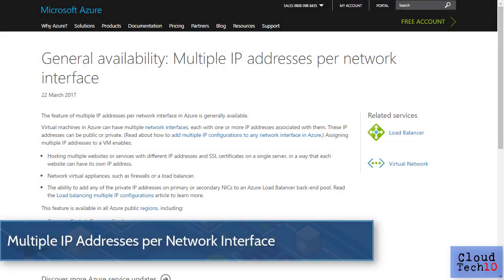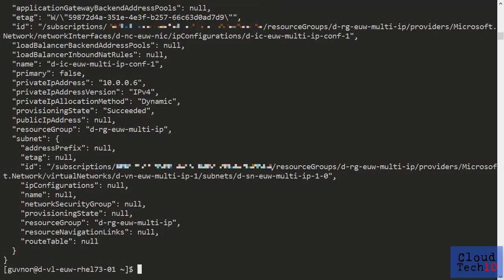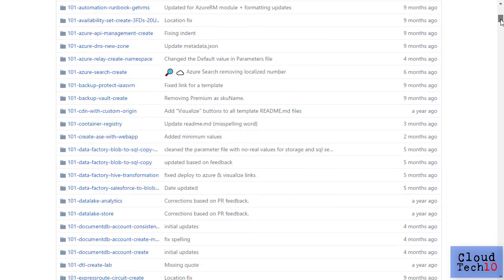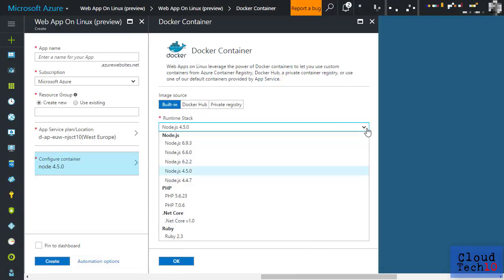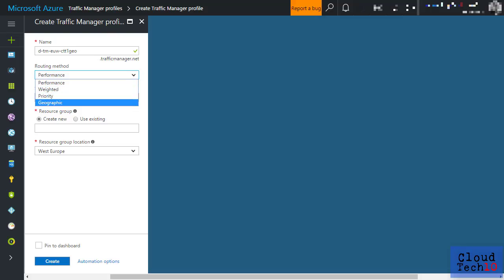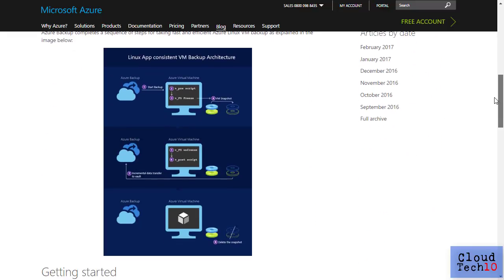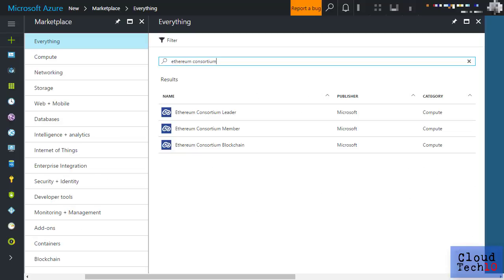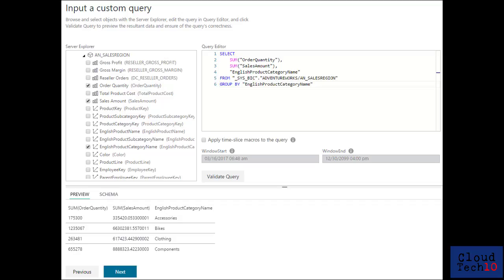Cloud Tech 10 - 27th March 2017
Like keeping up with Azure? Don't have time to read a ton of blog posts? Got 10 minutes to spare? Then this is the video for you! This week, I talk about multiple IP addresses on Network Interfaces, Service Fabric, Azure Resource Manager Templates, Azure SQL Data Warehouse, Azure Data Factory, WordPress on Linux, Azure Traffic Manager, Azure Backup and Ethereum Blockchain.

00:18 - Multiple IP Addresses per NIC

01:50 - Service Fabric 5.5 and SDK 2.5

02:24 - Azure Resource Manager Template Reference

03:29 - Azure SQL Data Warehouse New Regions

03:37 - WordPress on Web App on Linux

04:25 - Azure Traffic Manager Geographic Routing

05:39 - Application Consistent Backup for Linux Virtual Machines

06:14 - Backup Pre-Checks

06:49 - Ethereum Consortium Blockchain Templates

07:30 - Azure Data Factory SAP Hana and SAP BW Support